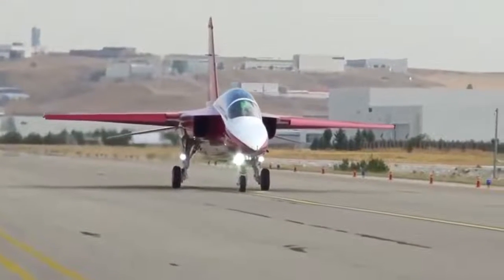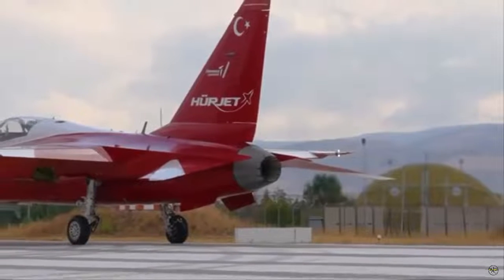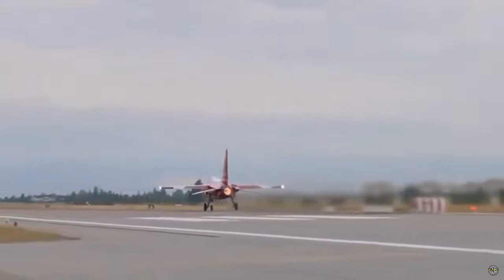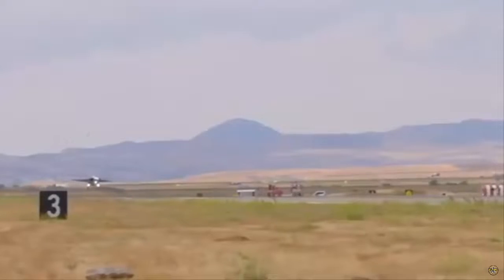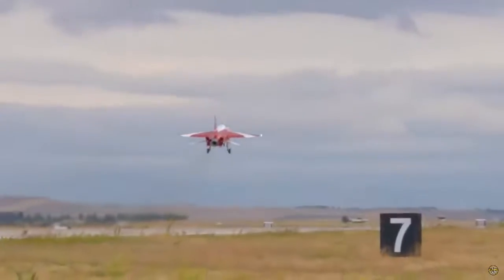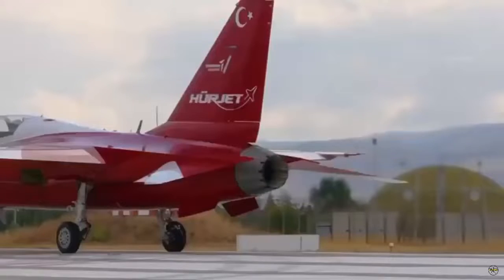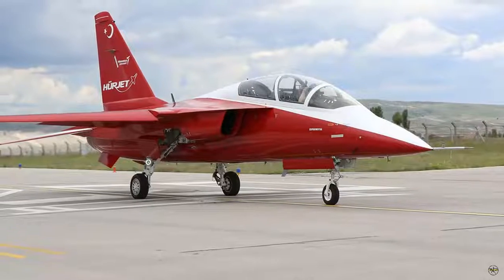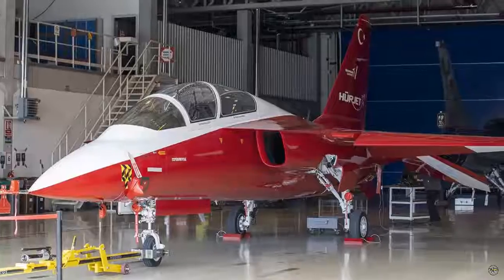Turkish HÜRJET aircraft Afterburner Test with Dual Pilots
HÜRJET Jet Evolution and Light Attack Aircraft, developed by Turkish Aerospace Industries (TUSAŞ) , successfully completed afterburner and go-around tests. On the other hand, during the tests, it was seen that there were two pilots on HÜRJET at the same time for the first time.

In the statement made by TAI on the subject, it was emphasized that HÜRJET continues its double cockpit, high power performance tests.

Afterburner is known as a special system found on the jet engines of warplanes. This system is used to instantly increase aircraft speed and perform fast maneuvers. Although it increases fuel consumption, afterburner is defined as a critical component to meet the sudden speed needs of warplanes and provide maneuverability.

It is envisaged that HÜRJET, which continues its high power performance tests, will begin comprehensive maneuver tests prepared according to various scenarios after the completion of these tests. HÜRJET test pilots play an active role in calibrating HÜRJET so that it can be used in jet training missions.

Configurations planned to be worked on; Transition to Combat Readiness Training, Light Attack (Close Air Support), Opposing Force Task in Training, Air Patrol (Armed and Unarmed), Acrobatic Demonstration Aircraft, Aircraft Carrier Compatible Aircraft.

Within the scope of the project, it is planned to produce two prototype flyable aircraft and one static and one fatigue test aircraft to be used in test activities.